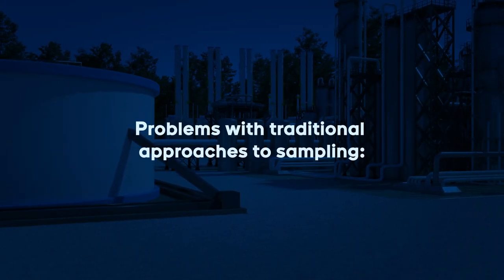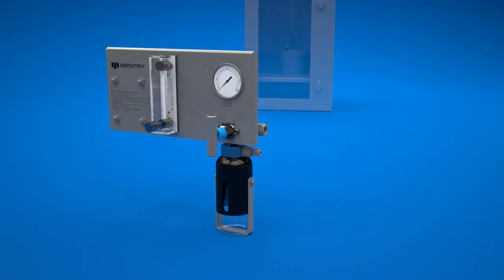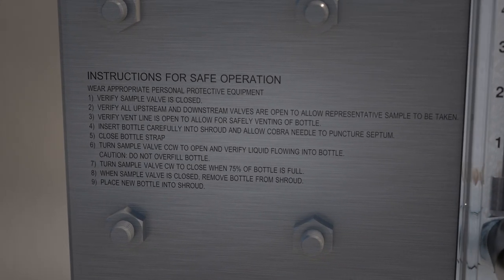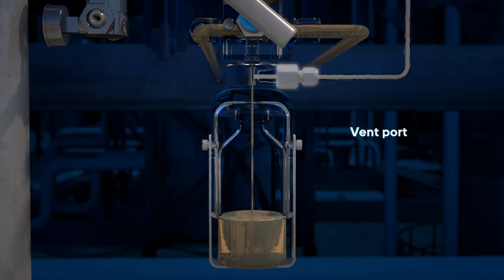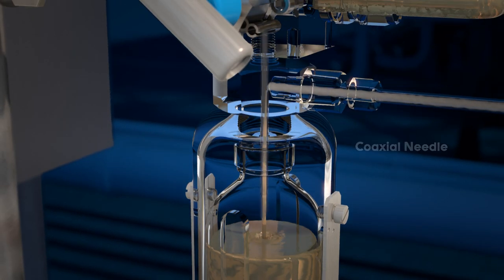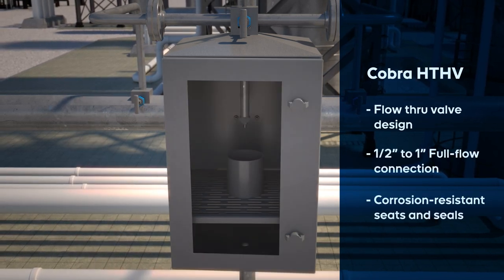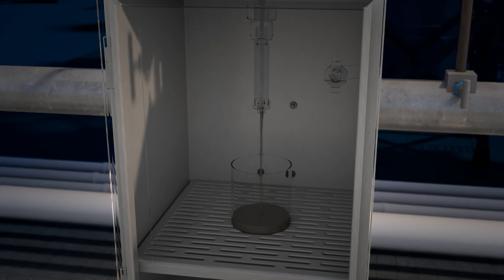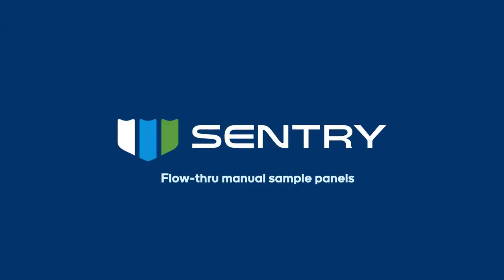Sentry Cobra SS & HTHV Sampling Equipment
Problems with traditional approaches to manual sampling in refinery processes can lead to non-representative samples, sample panel maintenance issues, and potentially unsafe conditions for operators.

Learn how Sentry solves these problems with its Oil and Gas sampling equipment demonstration of the Sentry Cobra SS Liquid Sampler and the Sentry Cobra HTHV High-Viscosity Sampler.

The Sentry Cobra SS manual liquid sampler extracts petroleum and natural gas for sampling. Its design ensures streamlined operations, minimal oil and gas process interruptions.

Ensure safety with the Sentry Cobra HTHV closed-loop manual sampler. Take a representative sample of high-temperature, high-viscosity oil and gas processes.